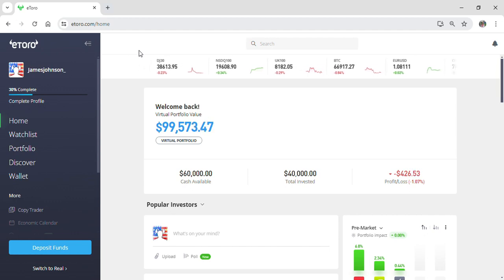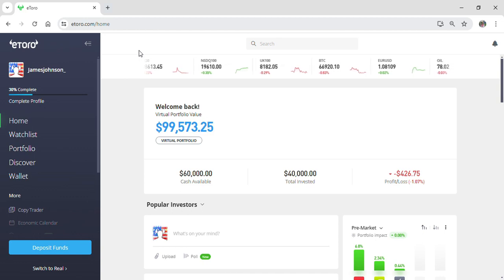How to Buy XRP on Etoro 2024?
Expand your cryptocurrency portfolio by learning how to buy XRP on eToro! In our comprehensive guide, 'How to Buy XRP on eToro,' we provide clear instructions to help you purchase XRP on the platform. With practical tips and step-by-step guidance, you'll be able to buy XRP easily and start trading. Whether you're a crypto enthusiast or new to digital assets, this guide is for you. Join us as we walk you through the process of buying XRP on eToro. Don’t wait – buy XRP on eToro today!